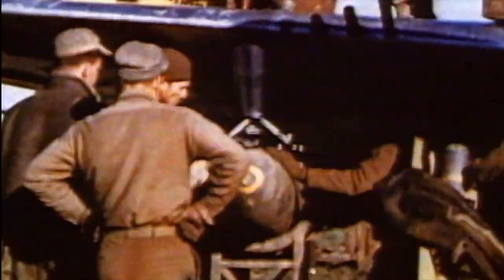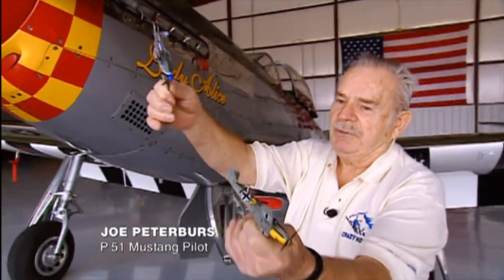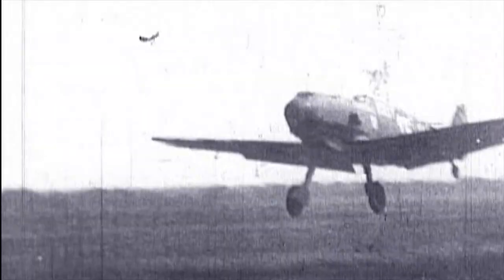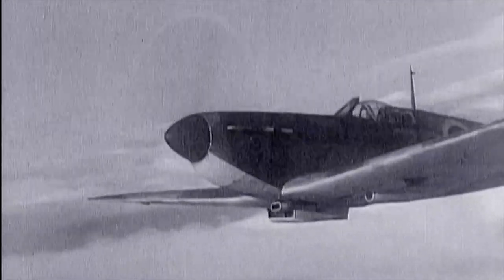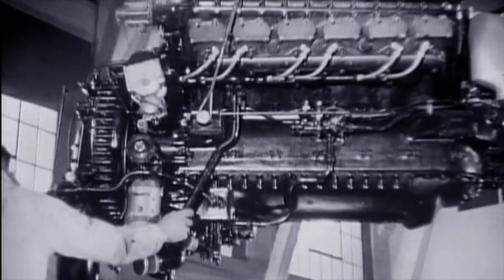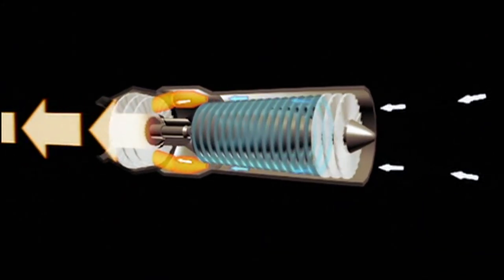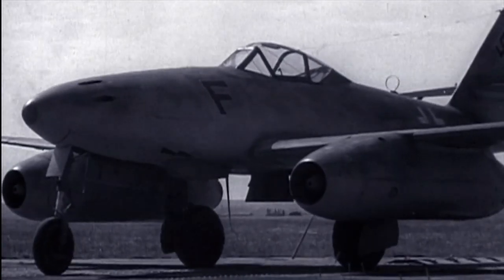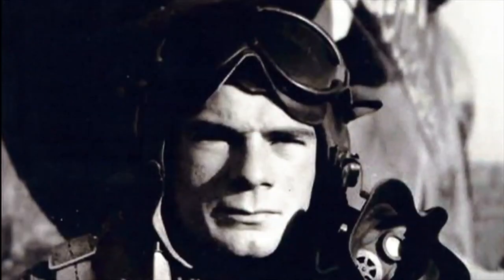Weaponology - "Fighters of World War II"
Increased engine power allowed the air frame to carry heavier weaponry. In World War I most planes had one or two machine guns. By World War II fighters like the American P-51 had six. It's Browning M2 machine guns fired the large and very lethal 50 caliber bullet. Armed to the teeth fighters from all sides became decisive battle winners. There machine guns could destroy other planes, carve up convoys, annihilate tanks.